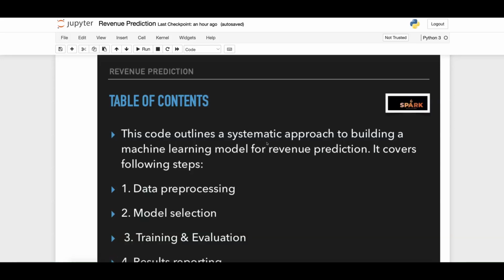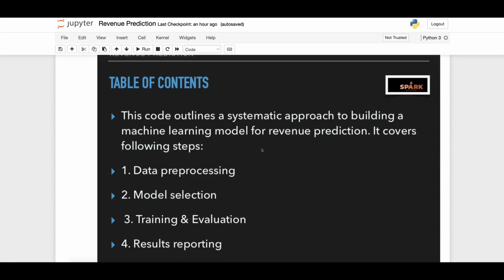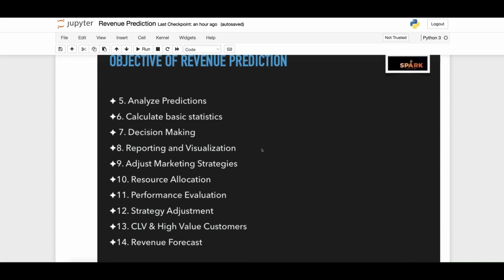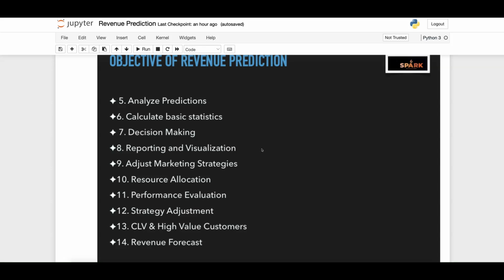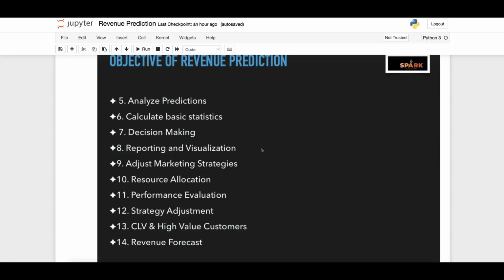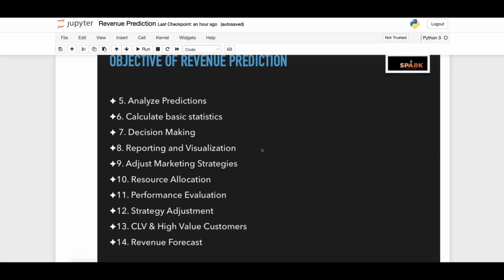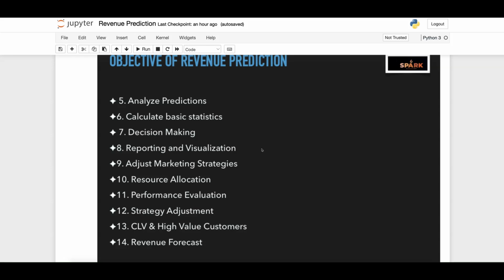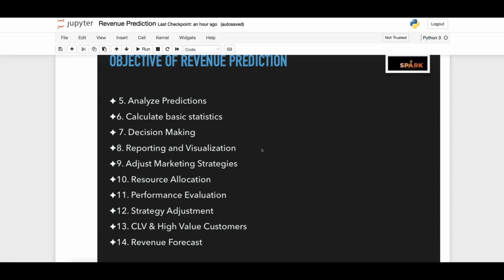Revenue Prediction and Strategy Adjustment for Optimization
AI for B2B Marketing: Harnessing Machine Learning to Transform B2B Marketing Strategies and Drive Business Growth

In today's rapidly evolving business landscape, leveraging artificial intelligence (AI) has become essential for effective B2B marketing. This course, AI for B2B Marketing, is designed for individuals with beginner to intermediate experience in machine learning who are eager to apply these skills in a business context.

Participants will explore how to build robust B2B marketing models utilizing machine learning techniques, enabling them to make data-driven decisions that enhance marketing effectiveness. You will learn to identify and interpret B2B intent data, gaining insights into customer behavior and preferences. This understanding will empower you to prioritize marketing efforts based on the propensity for ad sales, ensuring your strategies align with customer needs.

The course also focuses on augmenting traditional marketing departments with AI-driven models, providing you with the tools to optimize campaigns and improve ROI. Through practical exercises and real-world examples, you will develop the skills necessary to implement machine learning solutions that can transform your business’s marketing approach.

By the end of the course, you will be equipped to build, analyze, and implement innovative marketing strategies that drive engagement and growth in the B2B sector. Join us to elevate your marketing expertise and harness the power of AI in your business!